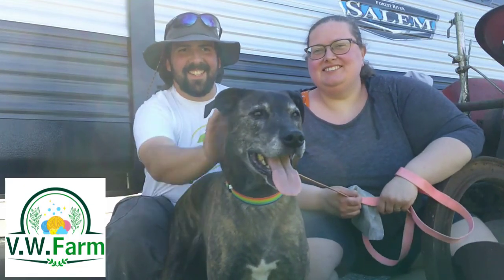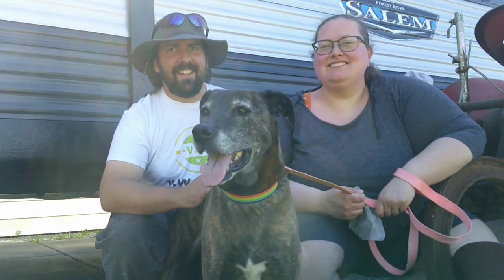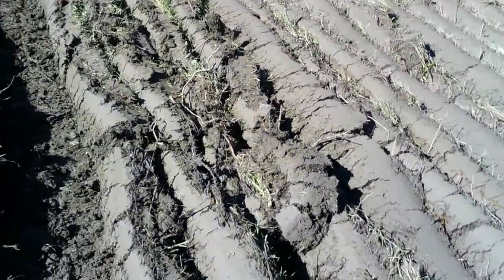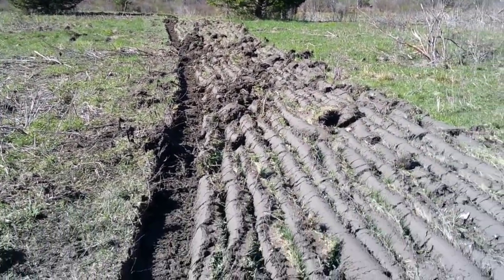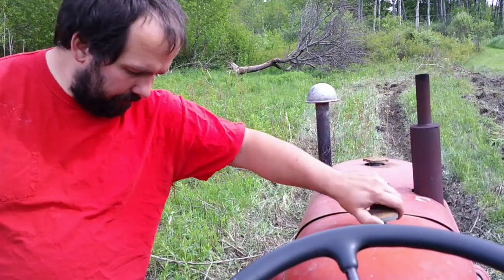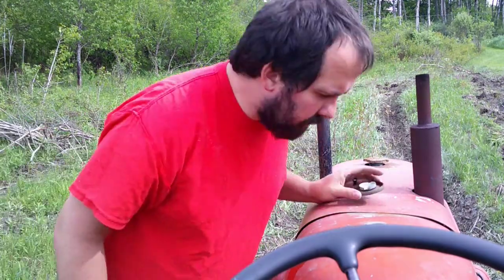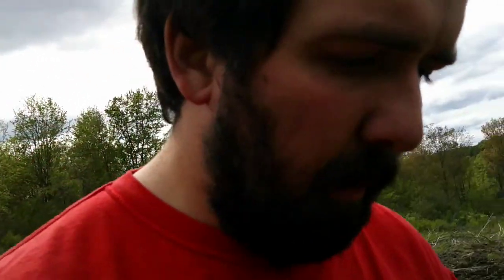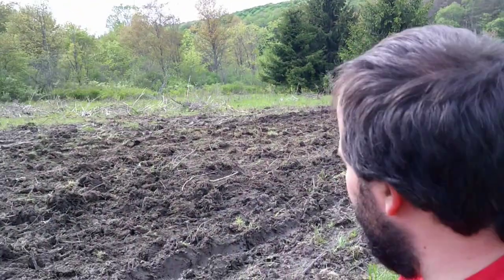Plowing ground with a 1952 Massey Harris Pony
This tractor is almost as old as my grandfather!  Its amazing how old this tractor is, and its amazing the work it can do.  My grandparents are being gracious enough to plow their property, and we are excited for this adventure!!  If we grow enough here, we are donating food to our local foodbank as well as feeding our families!